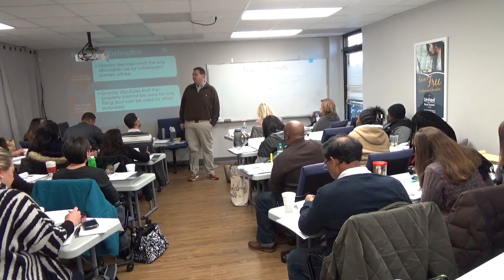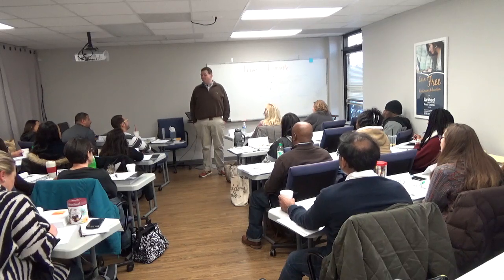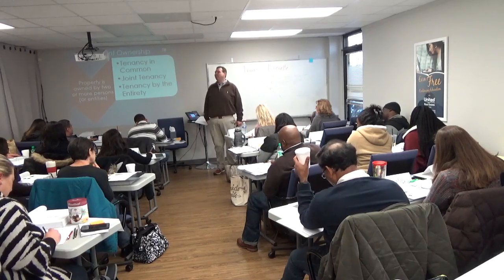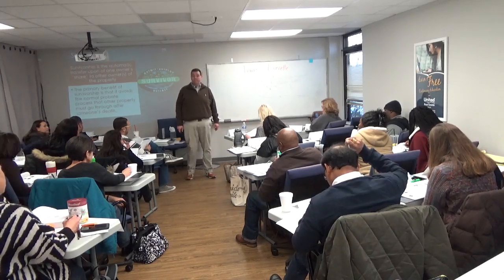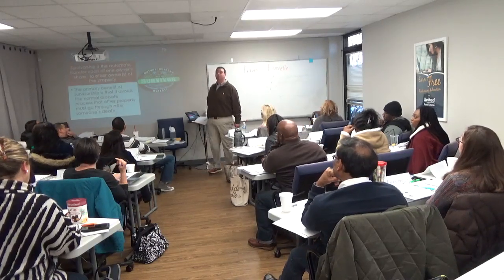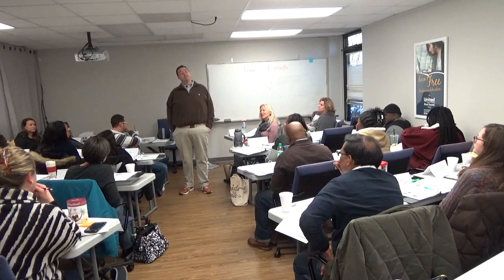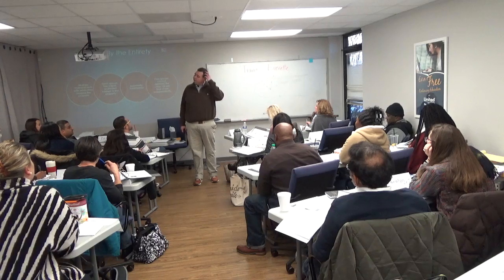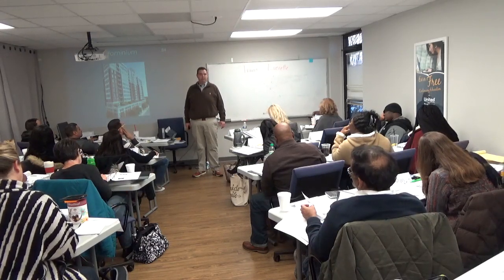Prelicensing Chapter 2 Part 3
Defeasible Fee Estates
Concurrent Ownership
Tenancy in Common
Joint Tenancy
Tenancy by the Entirety
Condominiums including NC Condo Act of 1986
Cooperatives
Time Shares
Townhomes

Recorded 01/07/2018